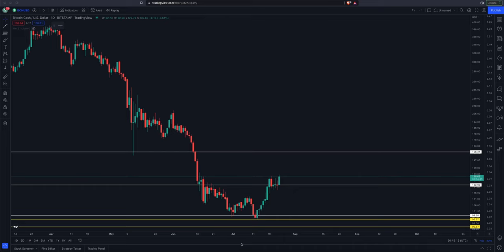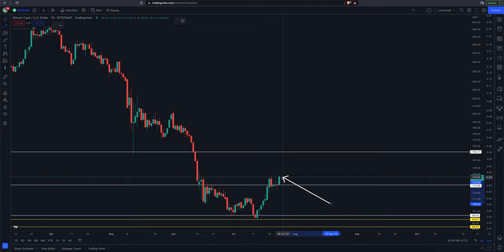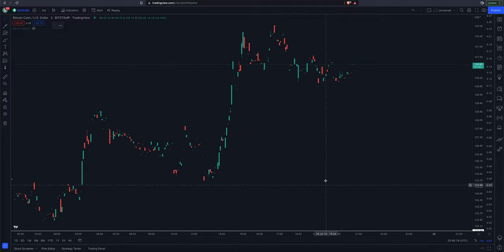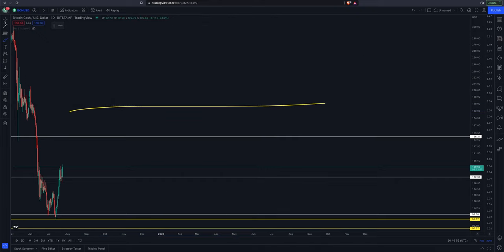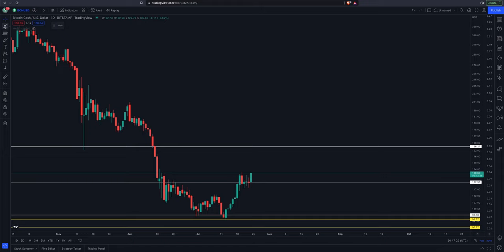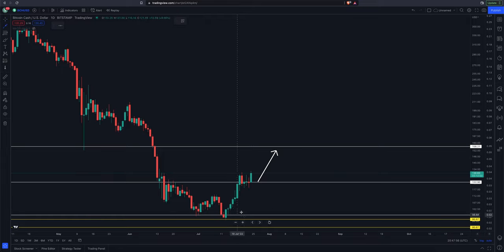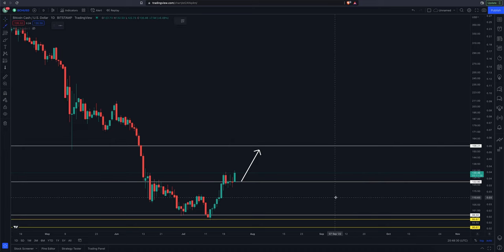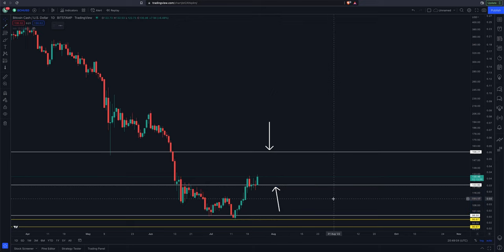BITCOIN CASH UP 35%